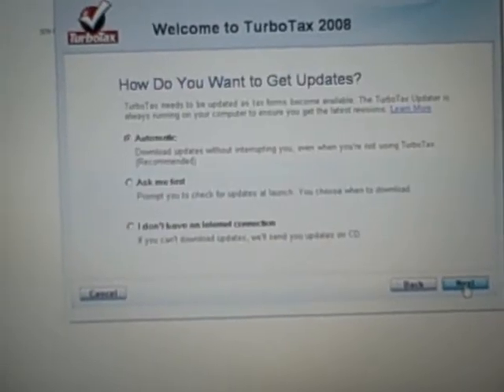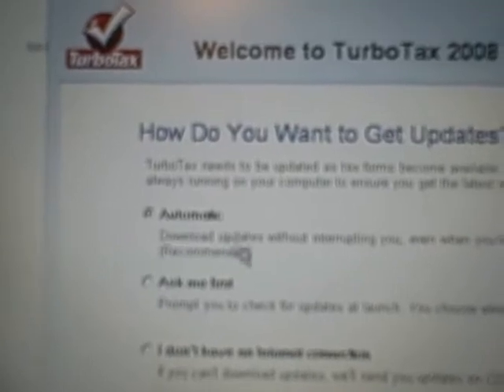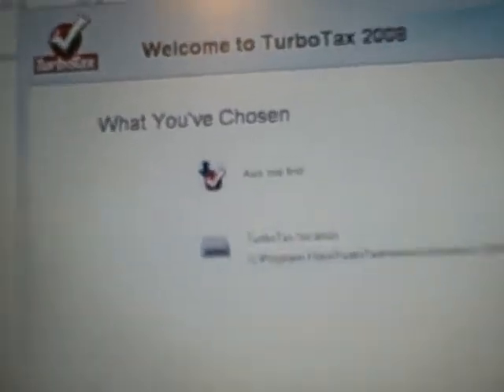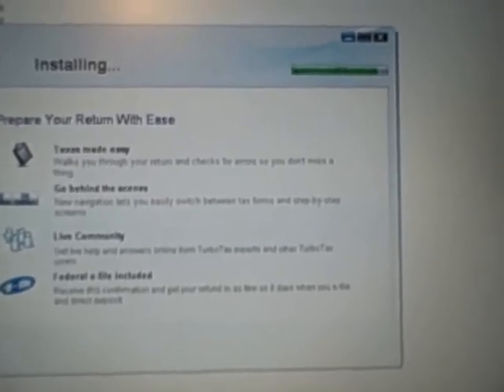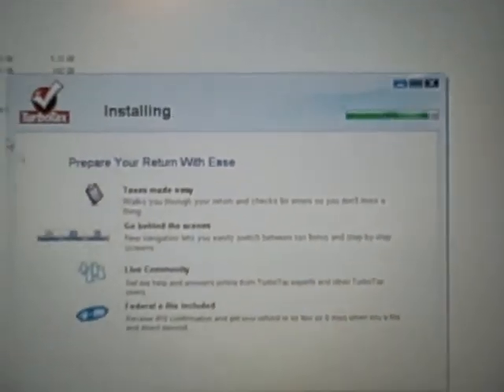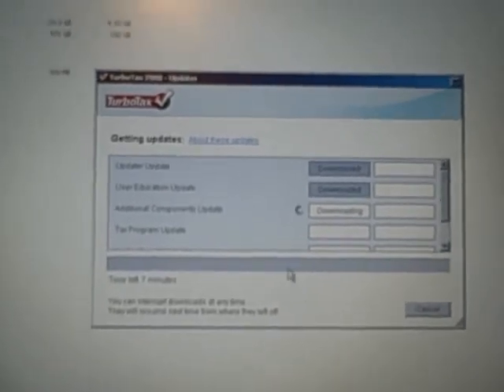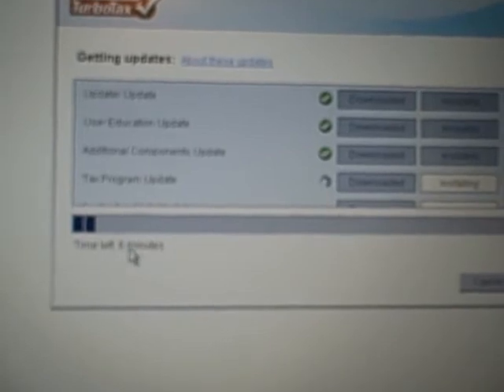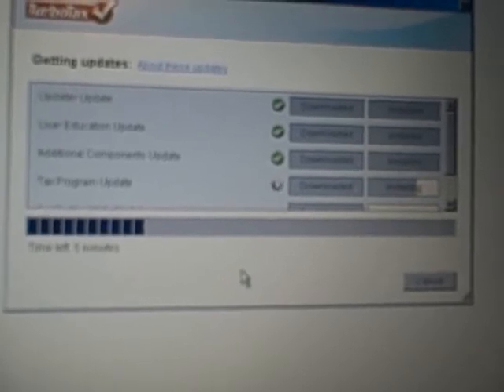Installing Turbotax Home and Business 2008 video 1 of 2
Installing Turbotax Home and Business 2008 - video 1 of 2. This program was downloaded off bittorrent. Saved me $75.

This is on a Dell Latitude d610 - Pentium M -Dothan (latest P-M design) 1.86GHZ, 2GB DDR2 533MHZ, 80GB 7k100 HD, 14.1" screen 1400x1050 resolution.

This program took a little over 400MB of space, and uses ~60MB (130MB first launch though) of RAM upon a fresh launch + the "Intuit Update Service", which is a windows service that is launched when windows starts by default.
Last year (TurboTax 2007)'s development was switched over to .net,

 immediately from the 2006 version, memory usage almost doubled (90+ vs 55MB aprox.). This year, it appears to be more efficient than the 2007 version as far as RAM usage is concerned, although HD space usage is high.